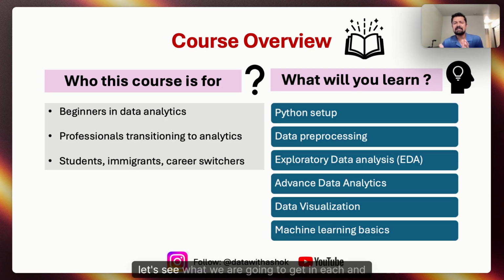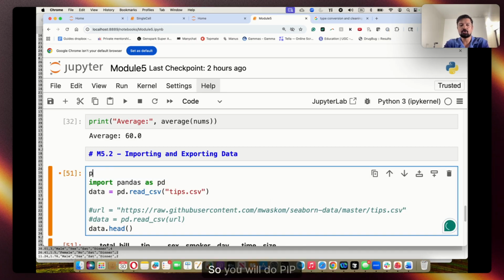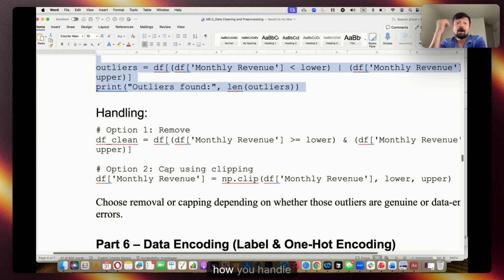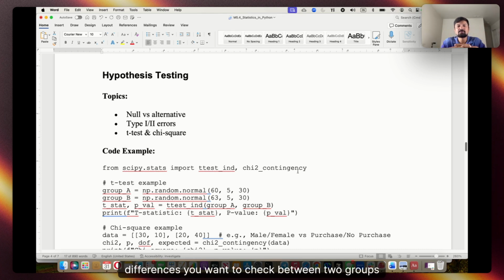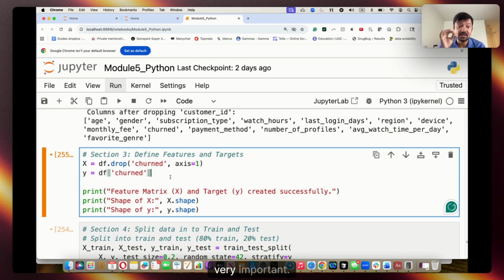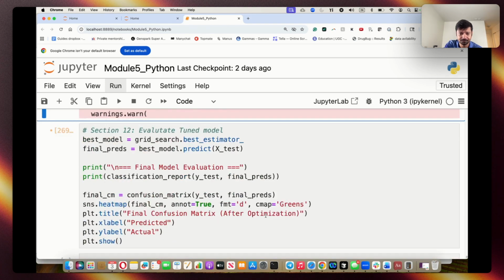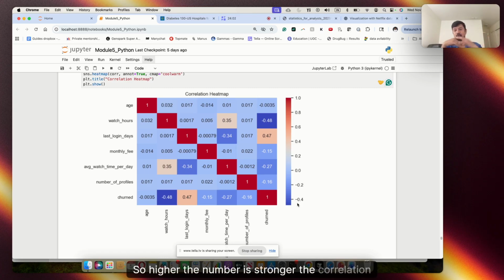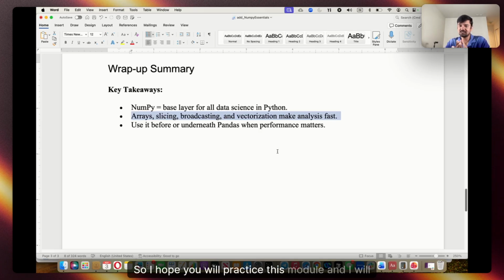Python for Analytics: Full 4-Hour Course (Data Importing, Cleaning, EDA, Visualization, ML Intro)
This 4-hour course is a complete, practical introduction to Python for analytics. It starts with setting up your Python environment and getting comfortable working in Jupyter, Colab, or VS Code. From there, we move into a hands-on Python crash course covering the core syntax, basic data types, control flow, and writing functions.

You will learn how to import and export data from CSV, Excel, SQL, and simple APIs, followed by a clear walkthrough of data cleaning and preprocessing. We work with dates, strings, categories, missing values, and outliers while building confidence with NumPy arrays, vectorization, and broadcasting. The course also covers essential Pandas techniques for selecting, filtering, merging, grouping, and reshaping data.

We then explore data through descriptive statistics and quick EDA workflows, looking at distributions and relationships between features. You’ll also learn how to run simple models in Python using train/test splits, linear regression, and logistic regression, along with tips for writing clean, repeatable analysis using functions and organized notebooks.

The course ends with a practical introduction to visualization using Matplotlib, Seaborn, and basic interactive charts in Plotly, and closes with a beginner-friendly overview of how machine learning workflows fit into analytics.

This is a straightforward, end-to-end introduction designed for anyone who wants to learn Python for real analytical work, all in one concise, easy-to-follow session.